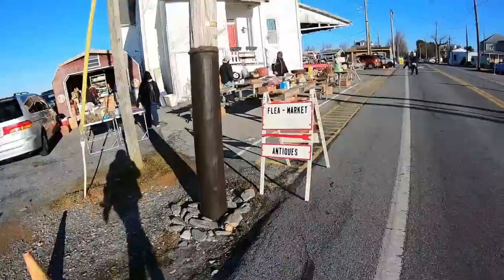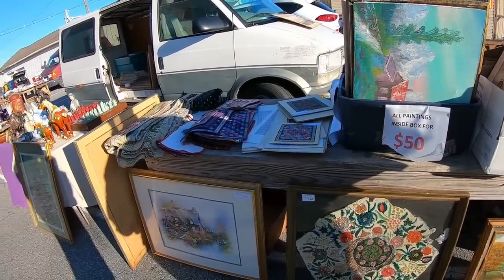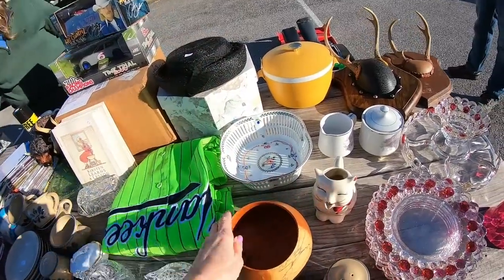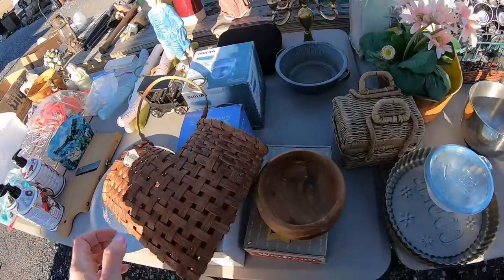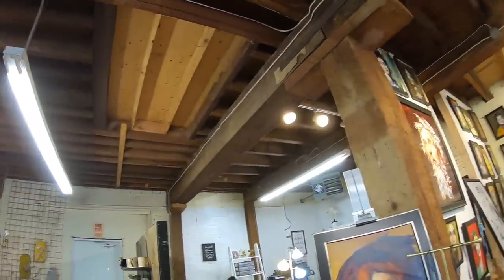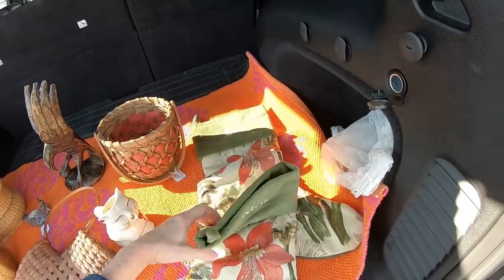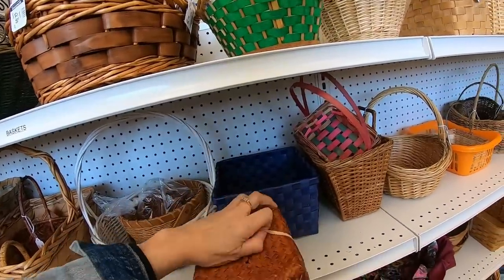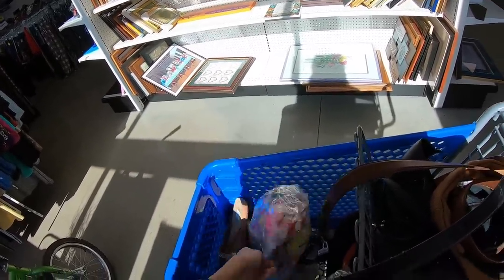Flipping Flea Market Items for Profit on Ebay & MY CAR STOPS AT EVERY GOODWILL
In todays video we are at Roots Flea Market and of course doing a little thrifting at Goodwill!

The hunt is real! I spend hours and hours each week, combing through thrift stores, estate sales, auctions & flea markets ... to bring home the goods and prepare them for selling in my Ebay store, and on Facebook Marketplace, which fully supports me.

Lavenderclothesline

My Daughter Mellissa's Youtube channel:
Mellissa
Her Ebay store:
Freshbloominclothing